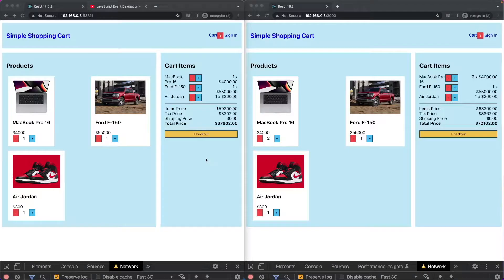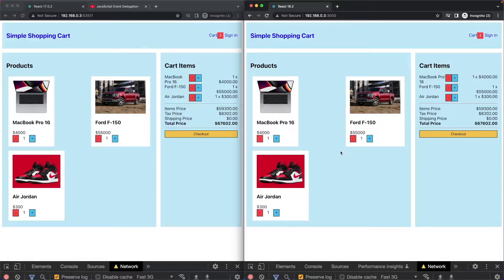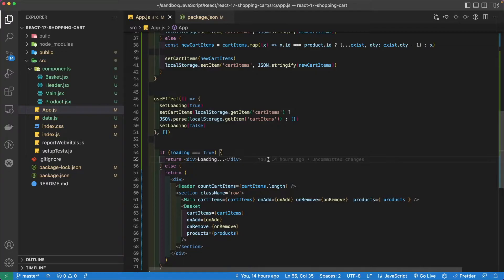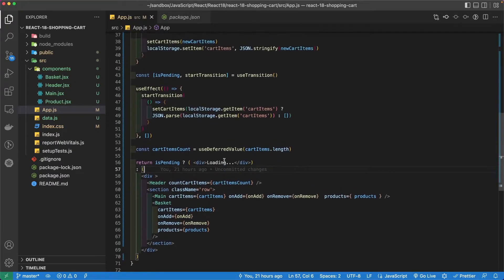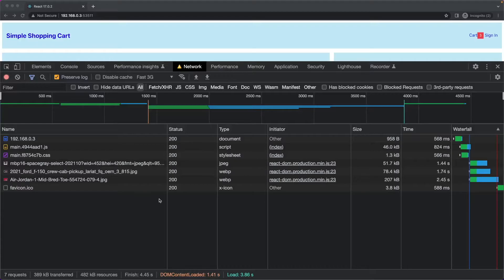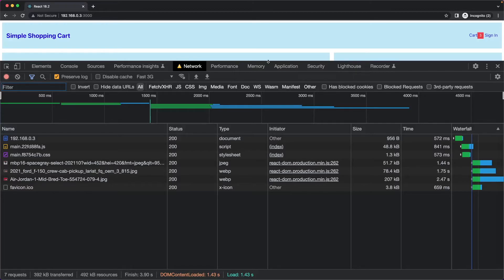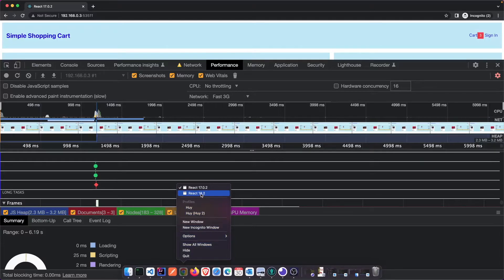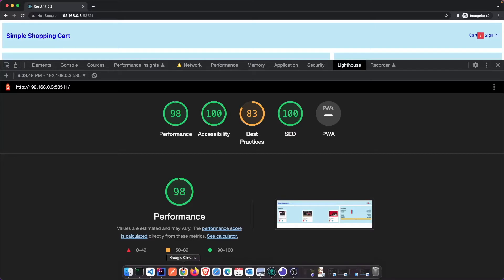React 18 vs React 17 Performance Comparison in Chrome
Comparing the performance of React 17.0.2 versus React 18.2.0 in Chrome browser using the exact same app.  In the React 18 app, I'm using the useTransition and useDeferedValue hooks.

React 18 performance test.